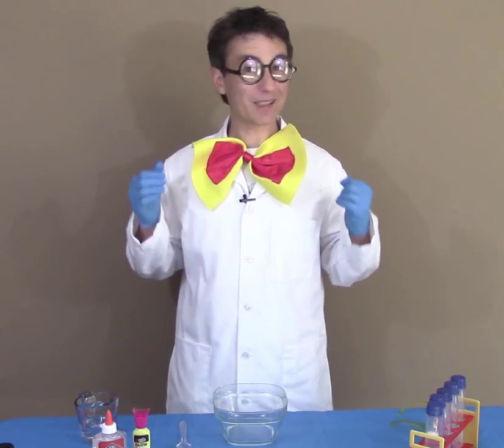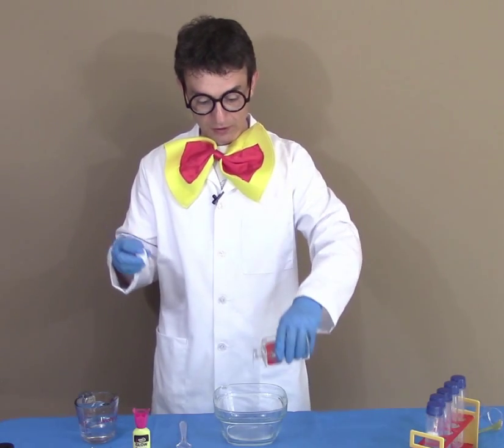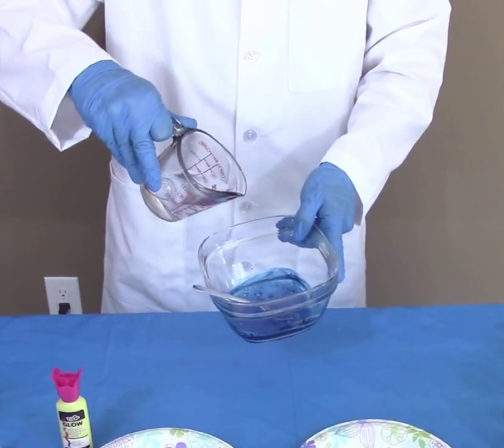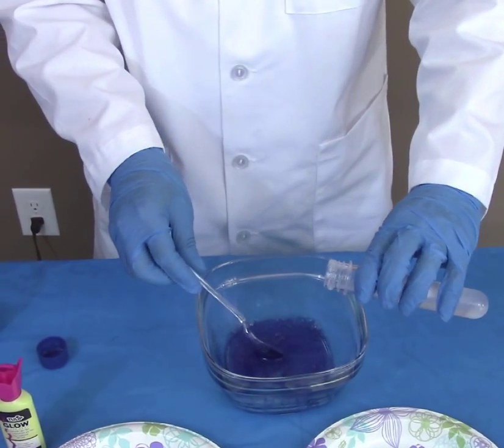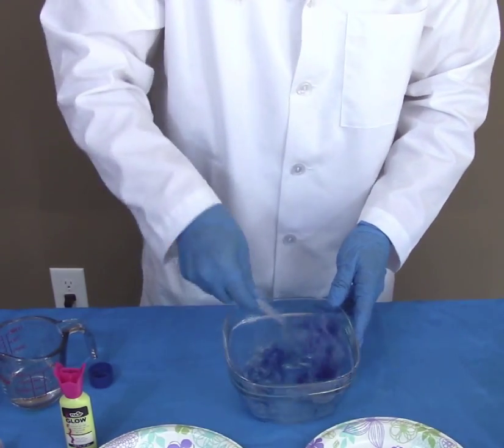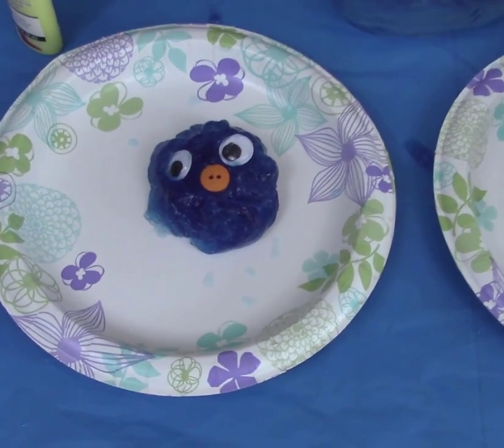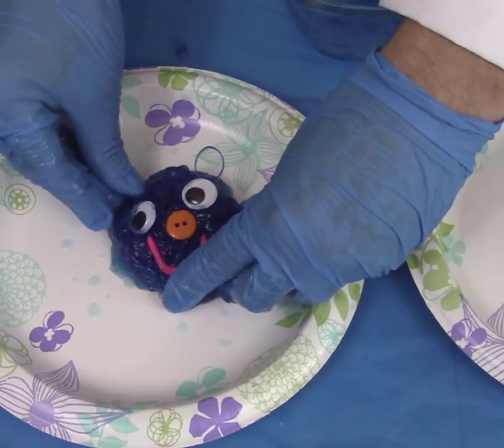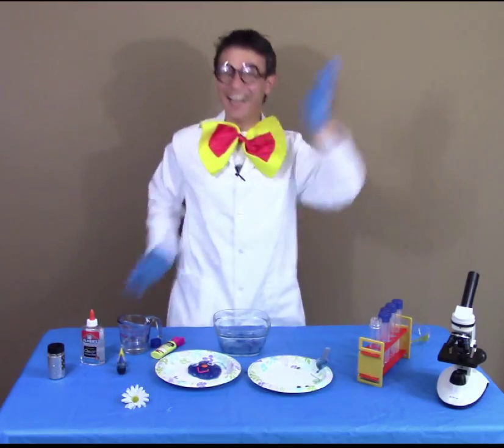Make a Silly Putty (Gummy Bear) with your kids - birthday party FUN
Fun science experiment with polymers using borax and Elmer's glue. Make your own gummy bear (not edible of course) any color you desire. Easy instructions take you into ingredients, preparation and storage of polymer gummy bears - kids love this one !
We don't just do kids birthday parties and school events, we have fun and laughs while we learn and that's what's it's all about
/Mr. Giggles